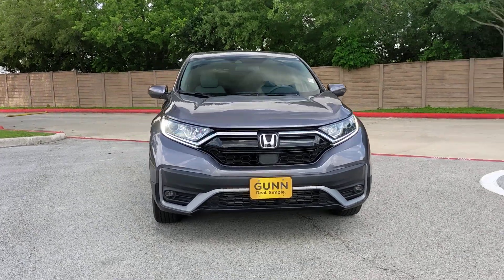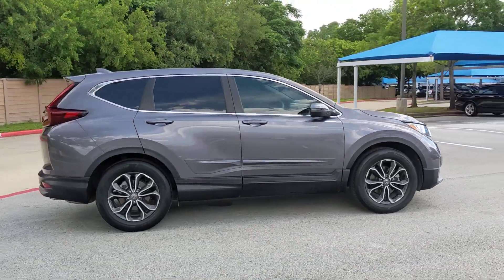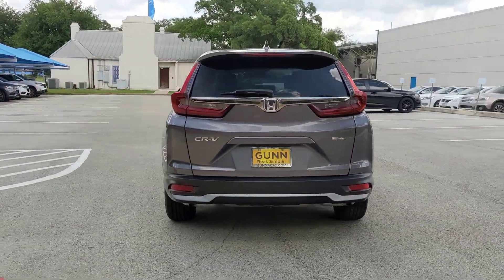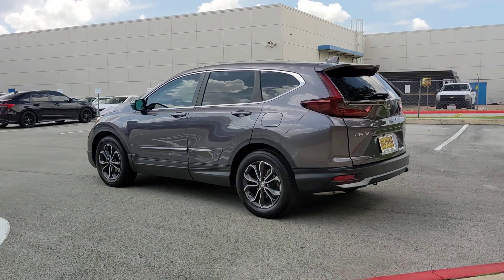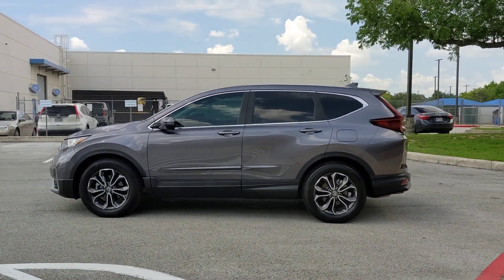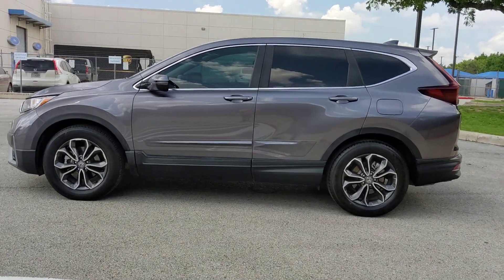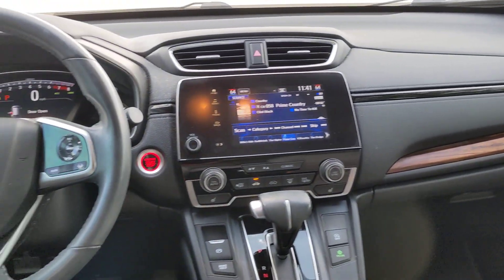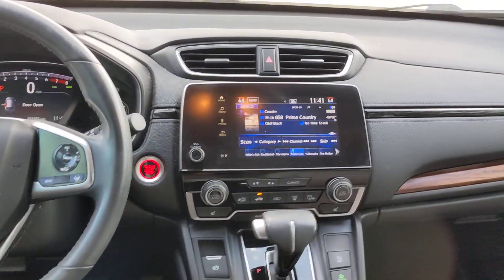2020 Honda CR-V San Antonio, Austin, Houston, Boerne, Dallas, TX H230910A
Modern Steel Metallic Used 2020 Honda CR-V EX-L  available in San Antonio, Texas at Gunn Honda. Servicing the Austin, Houston, Boerne, Dallas area.

Gunn Honda
14610 IH-10 W

Adaptive Cruise Control: Adaptive Cruise Control (ACC) with Low-Speed Follow, AM/FM radio: SiriusXM, Apple CarPlay/Android Auto, Auto High-beam Headlights, Auto-dimming Rear-View mirror, Automatic temperature control, Delay-off headlights, Driver door bin, Exterior Parking Camera Rear, Forward collision: Collision Mitigation Braking System (CMBS) + FCW mitigation, Front Bucket Seats, Front dual zone A/C, Front fog lights, Heated front seats, Leather Seat Trim, Leather Shift Knob, Memory seat, Outside temperature display, Panic alarm, Power door mirrors, Power moonroof, Radio: 180-Watt AM/FM/HD/SiriusXM Audio System, Rear window defroster, Remote keyless entry, Steering wheel mounted audio controls, Telescoping steering wheel, Turn signal indicator mirrors.Honda Certified Pre-Owned!! This Vehicle Has Undergone a 182-Point Inspection by a Gunn Honda Certified Technician, has a Limited 12-Month* /12,000 Mile* Limited Warranty, 7-Year* /100,000 Mile Powertrain Warranty and much more!! Ask A Gunn Honda Professional For More Details!Clean CARFAX. CARFAX One-Owner.Recent Arrival!Certified. HondaTrue Certified Details:* Transferable Warranty* Vehicles purchased within New Vehicle Limited Warranty period: extends New Vehicle Limited Warranty to 4 years*/48,000 miles*. Honda Care Motor Club Partner for 1 year/12,000 miles. Up to two complimentary oil changes within the first year of ownership. SiriusXM 90-Day Trial* 182 Point Inspection* Powertrain Limited Warranty: 84 Month/100,000 Mile (whichever comes first) from original in-service date* Warranty Deductible: $0* Limited Warranty: 12 Month/12,000 Mile (whichever comes first) after new car warranty expires or from certified purchase date* Vehicle History* Roadside AssistanceGray 2020 Honda CR-V EX-L EX-L 1.5L I4 DOHC 16V CVT 28/34 City/Highway MPG